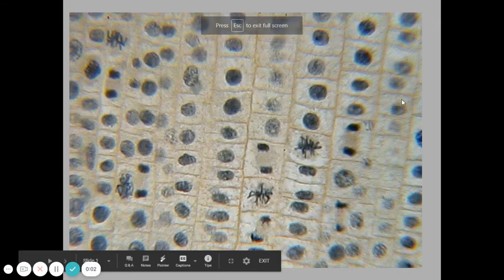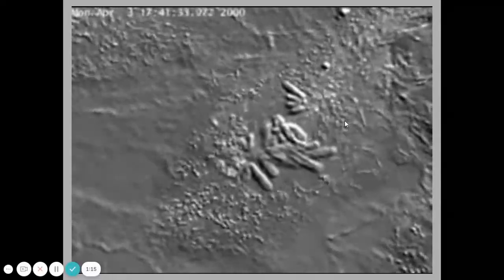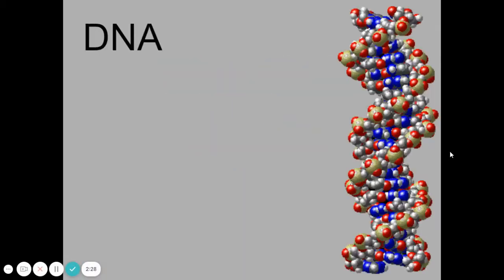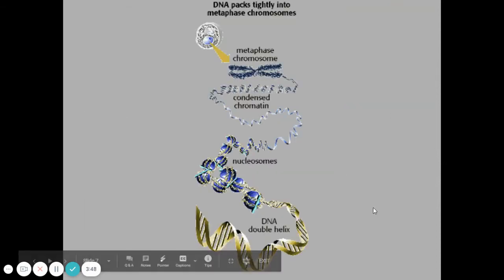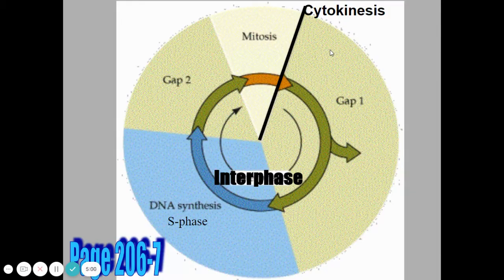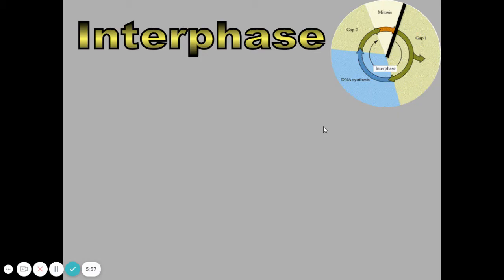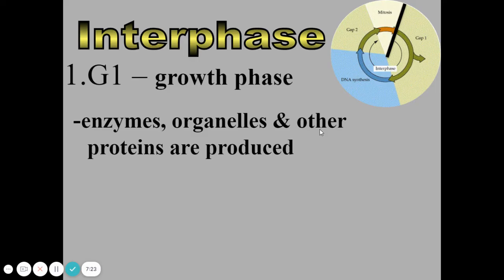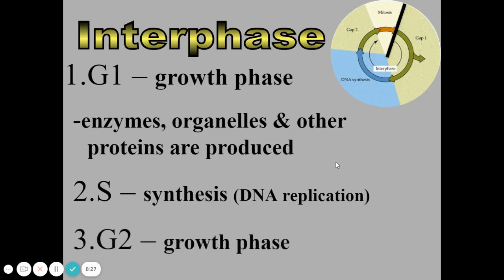Mitosis Notes Part 1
Notes for Cell Cycle